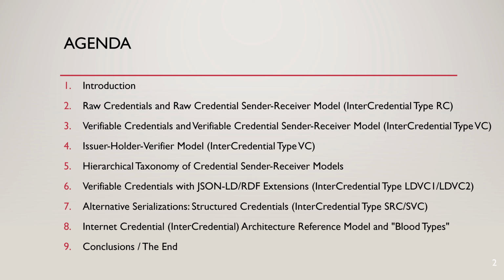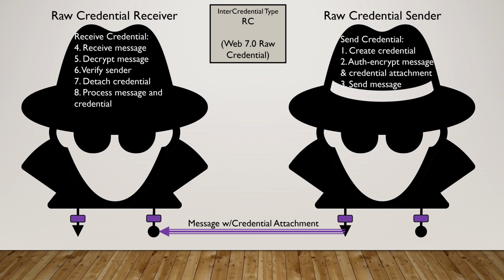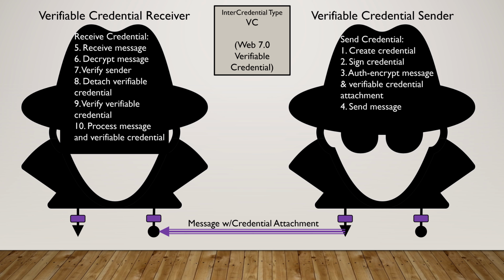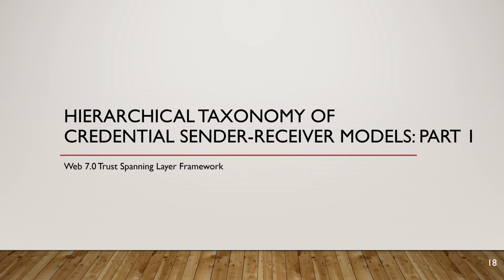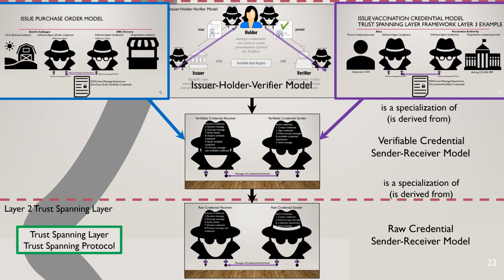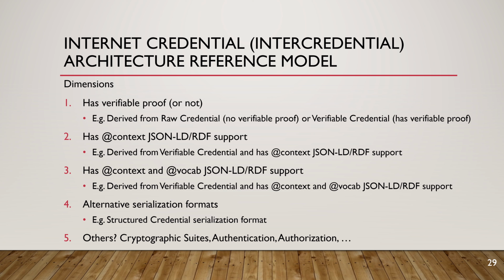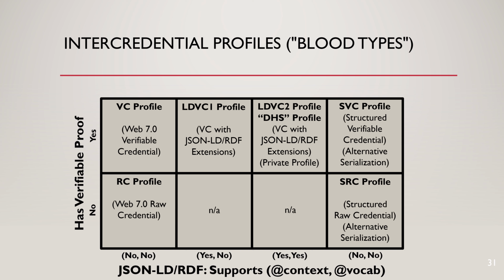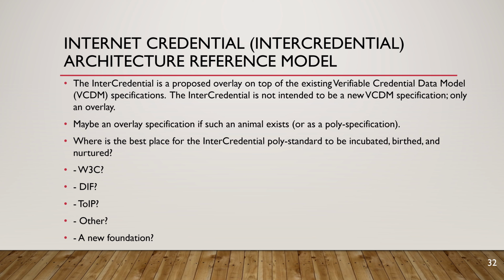Internet Credential (InterCredential) Architecture Reference Model 0.63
The InterCredential specification is a layered, interoperable, unified credential architecture reference model for the Internet. The focus is on credential definition and interoperability based on a layered credential architecture reference model.
The InterCredential Architecture Reference Model is being proposed as either a new specification or possibly an overlay on top of the existing Verifiable Credential Data Model (VCDM) specifications. Maybe an overlay specification if such an animal exists (or as a poly-specification).

Dimensions
- Has verifiable proof (or not)
E.g. Derived from Raw Credential (no verifiable proof) or Verifiable Credential (has verifiable proof)
- Has @context JSON-LD/RDF support
E.g. Derived from Verifiable Credential and has @context JSON-LD/RDF support
- Has @context and @vocab JSON-LD/RDF support
E.g. Derived from Verifiable Credential and has @context and @vocab JSON-LD/RDF support
- Alternative serialization formats
E.g. Structured Credential serialization format
- Others? Cryptographic Suites, Authentication, Authorization, …

Where is the best place for the InterCredential poly-standard to be incubated, birthed, and nurtured?
- W3C?
- DIF?
- ToIP?
- Other?
- A new foundation for poly-specifications?